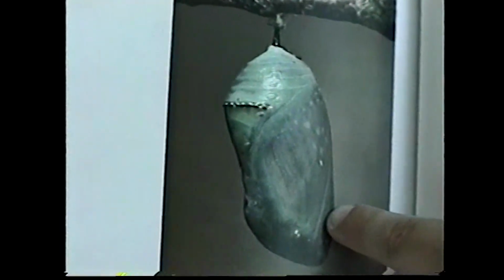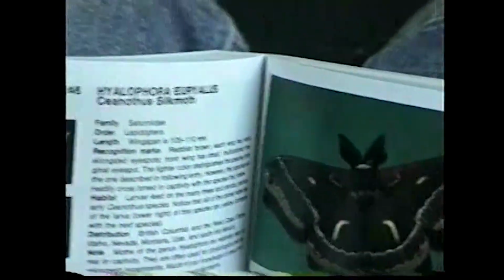BK Nature World